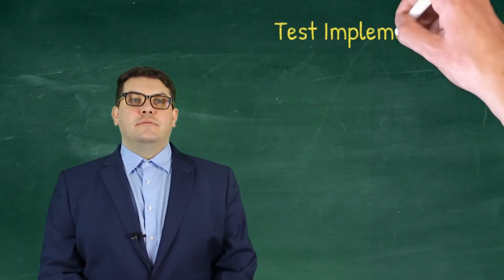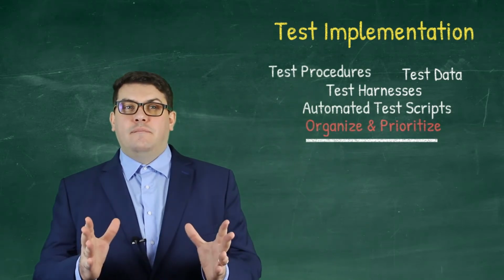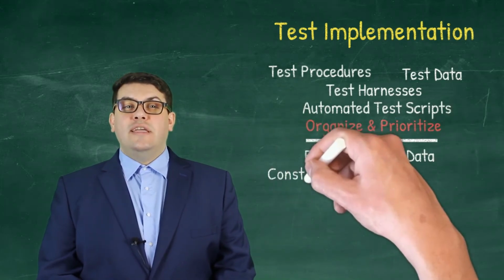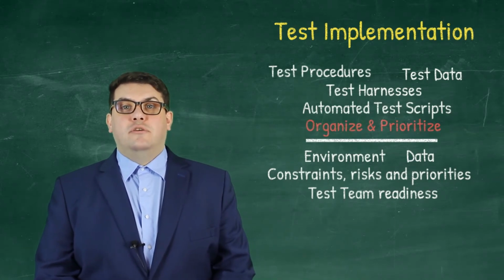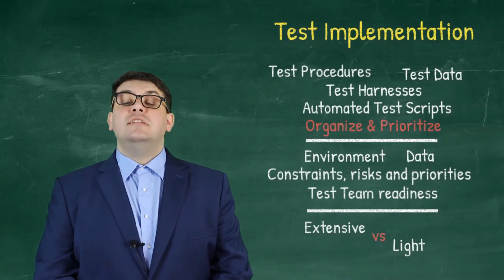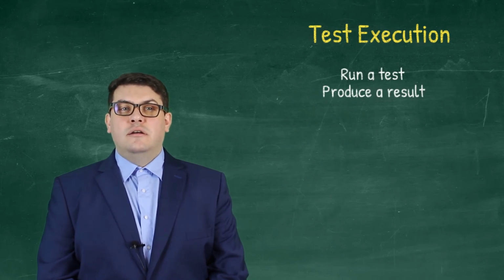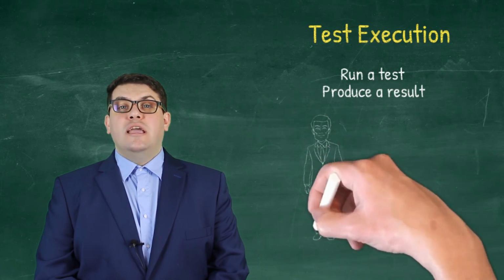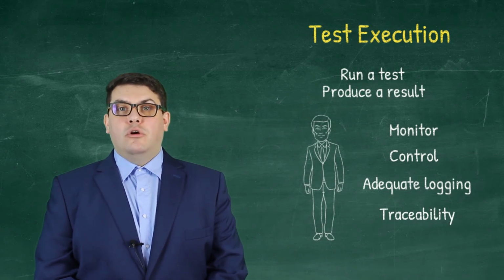Test Implementation and Test Execution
As part of Software testing basics, a software test manager should master the test phases: test analysis, design, implementation and execution. Test Implementation and Test Execution are key tools in the arsenal of a software test manager and should be used according to each test level.